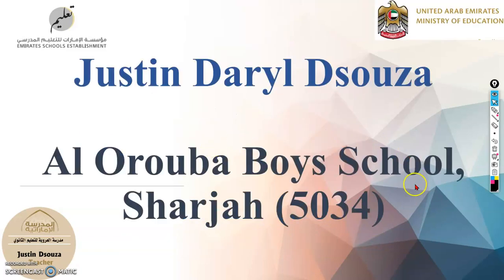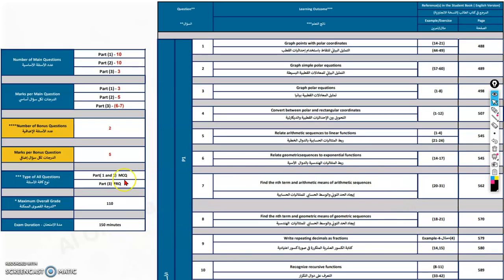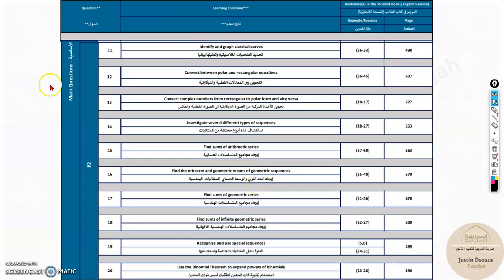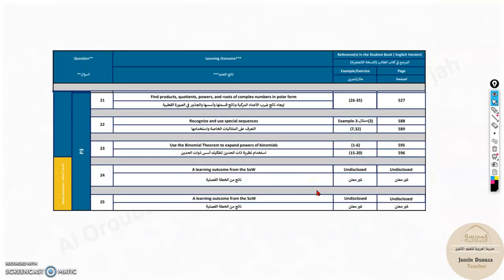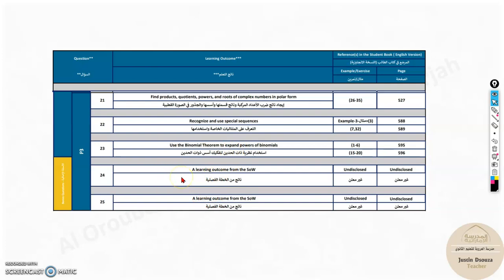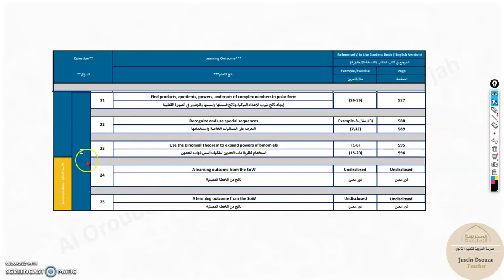G11Adv Exam Scheme Introduction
The Scope and Sequence for Grade 11Adv Term 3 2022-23

EOT Term 3 Exam Scheme has 3 parts.
Part 1 - 10 Questions (3 marks/question)
Part 2 - 10Questions (5 marks/question)
Part 3 - 3 Questions (6-7 marks/question)
Note: 2 Bonus Questions will be included in the written exam section.